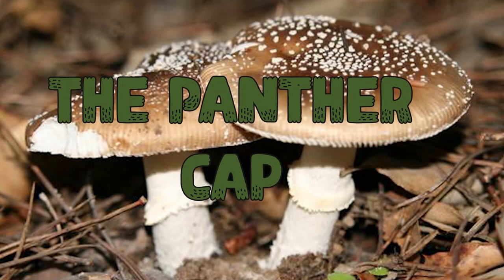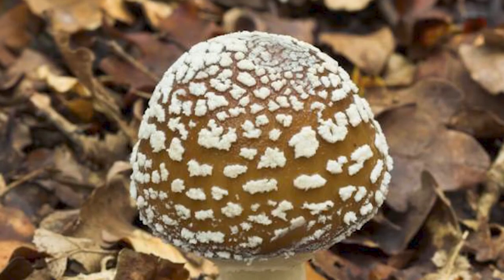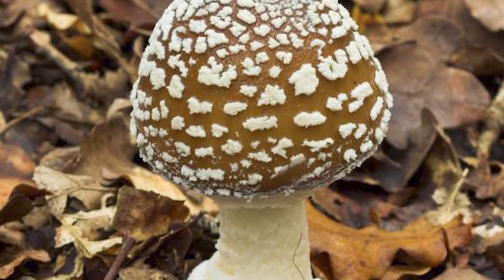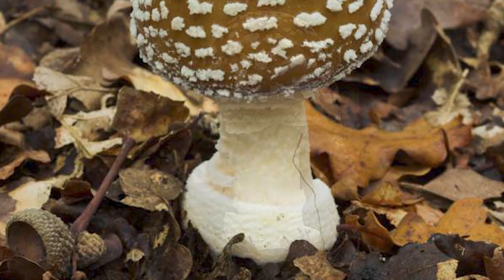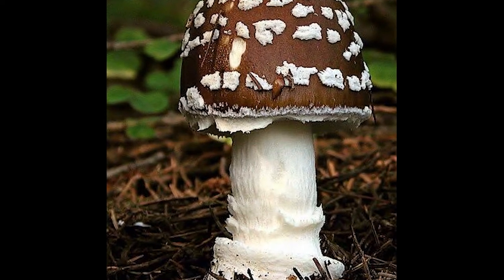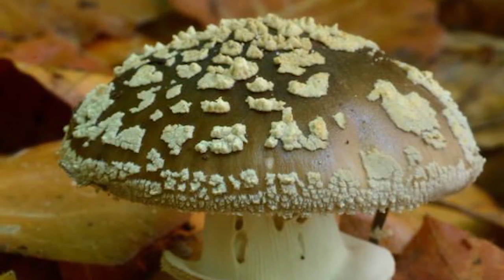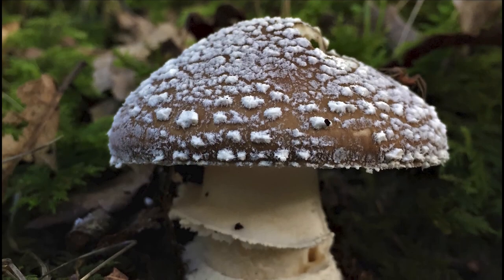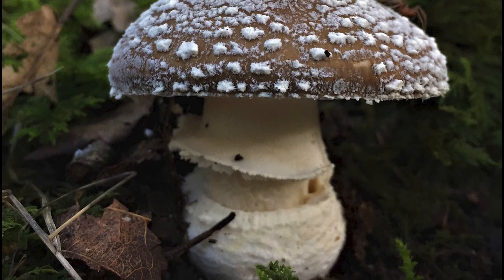panther cap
congratulations you've found a panther cap!